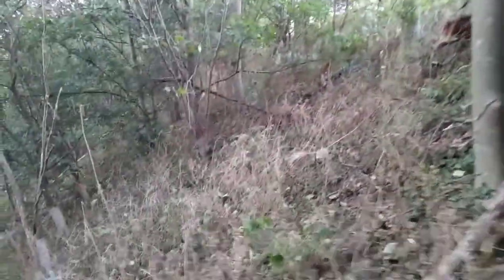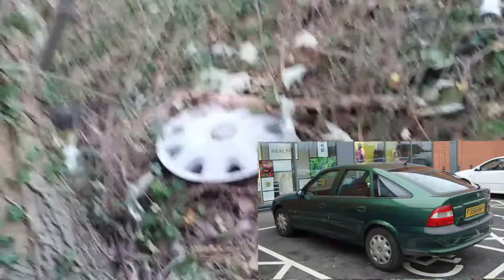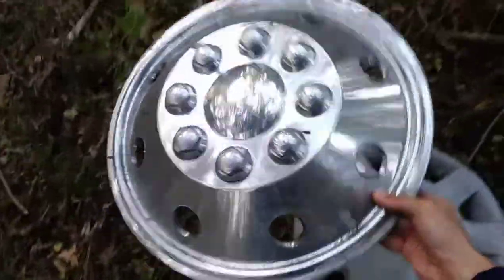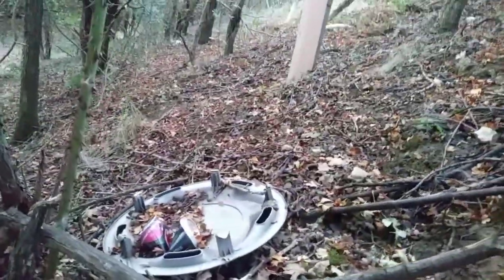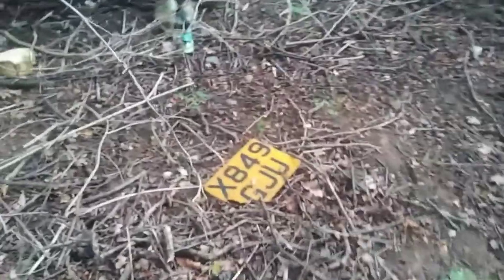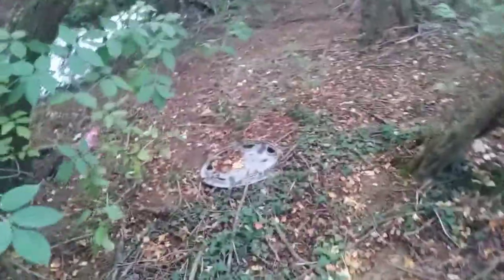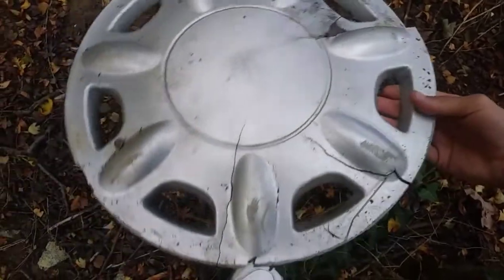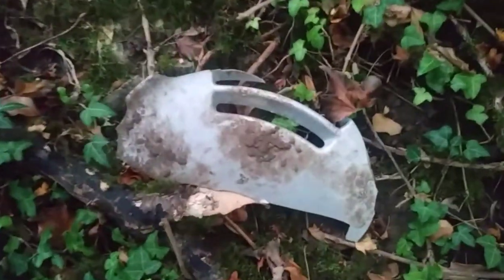Small Wheel Trim Search down an Embankment.